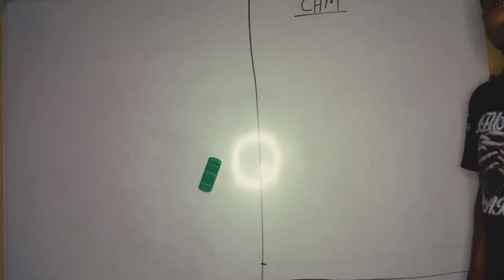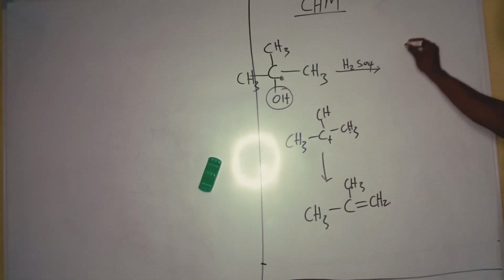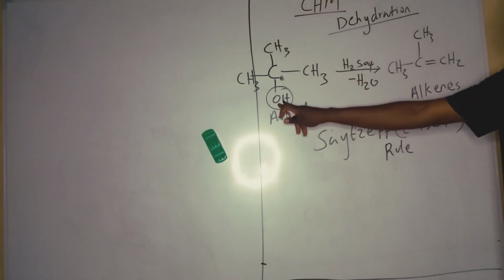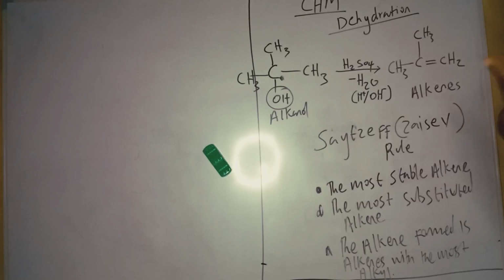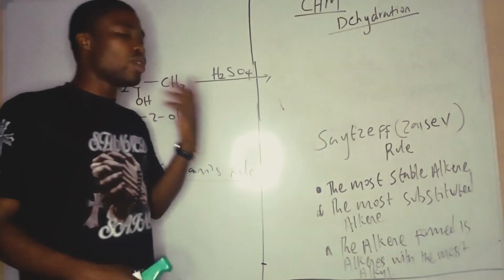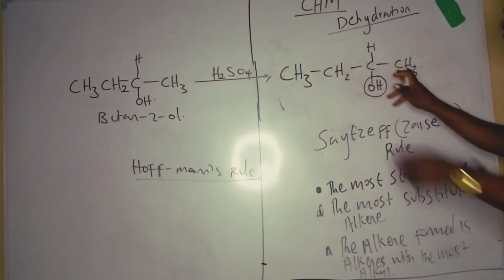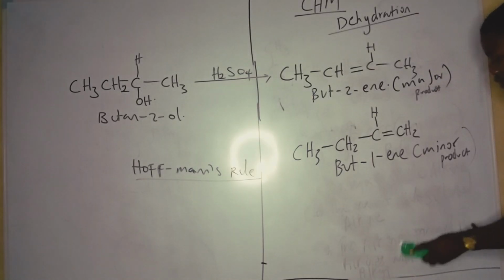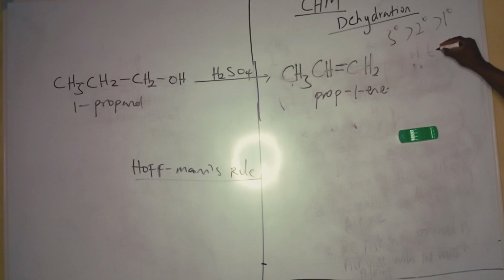Dehydration Of Alkenes ‼️ SAYTZEFF RULE EXCLUSIVELY EXPLAINED 🔥🔥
Zaitsev’s rule is an empirical rule used to predict the major products of elimination reactions. It states that in an elimination reaction the major product is the more stable alkene with the more highly substituted double bond. This situation is illustrated in this video